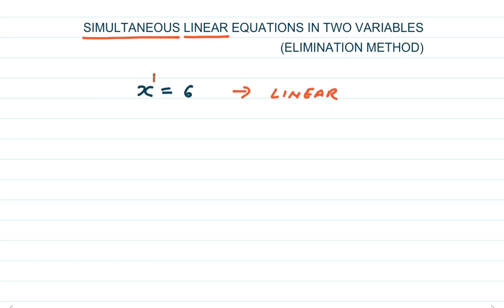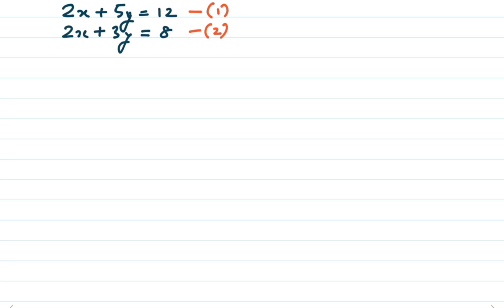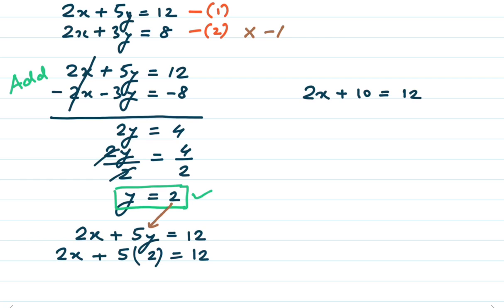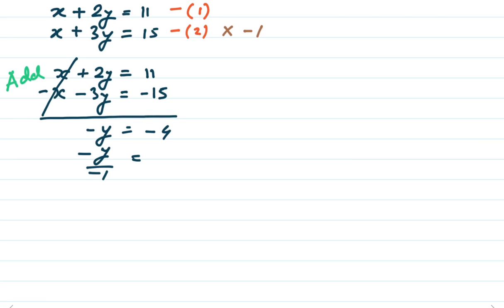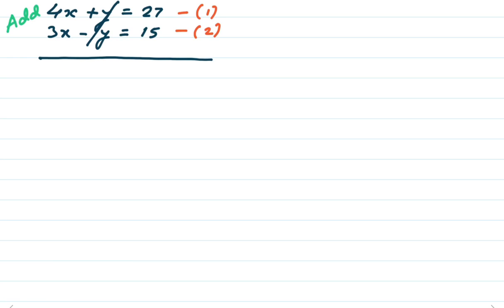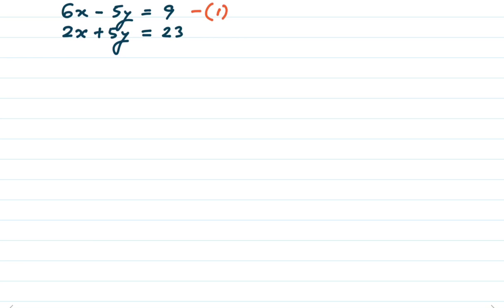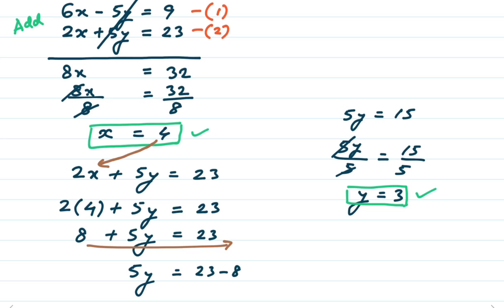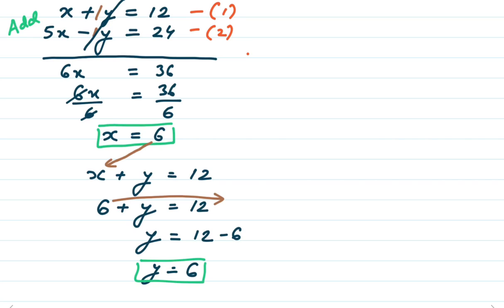SIMULTANEOUS LINEAR EQUATIONS - 2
This maths video explains how to solve Simultaneous Linear equations by Elimination Method.
This video is useful for students appearing for Grade 9/10 examination (viz. IGCSE)